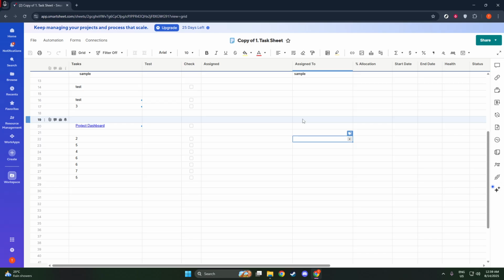How to Make Smartsheet Smaller [2026 Full Guide]